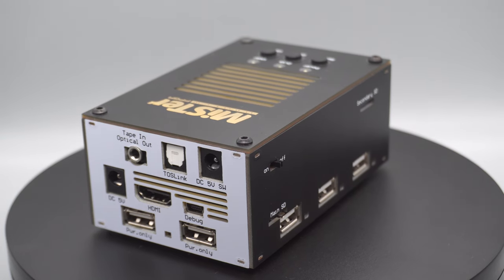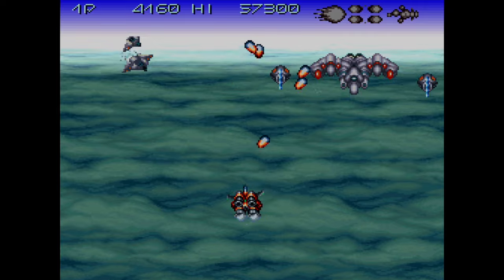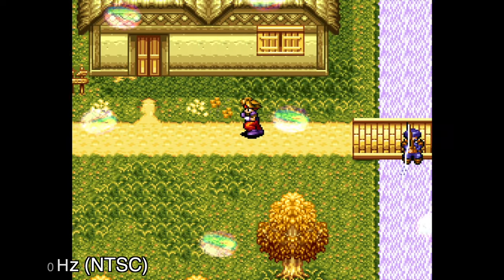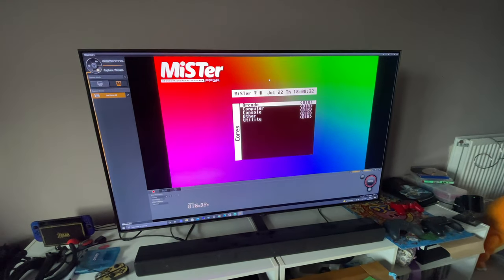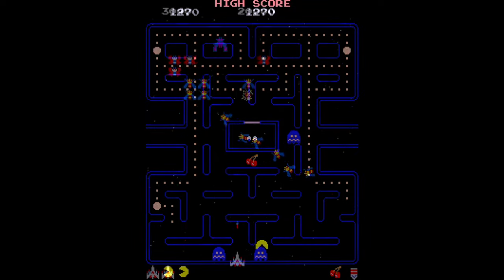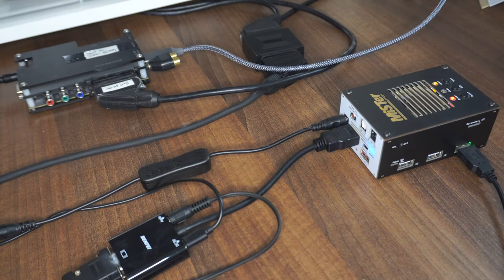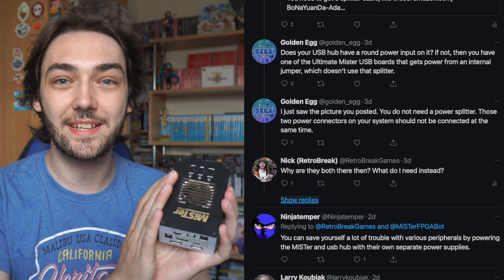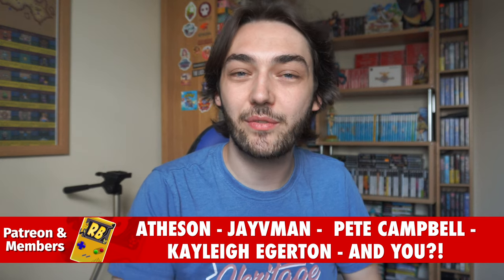MiSTer FPGA Review [HARDWARE]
The Mister FPGA console can play all of your favourite retro consoles and computers using a technology called FPGA. It’s by far the most authentic and best feeling retro gaming device that I’ve ever played,  matching, and sometimes even surpassing the feeling of playing on original hardware!

Video Contents:
00:00 Why Get A MiSTer?
01:24 FPGA Technology
02:44 Easy To Set Up
04:13 Pal NTSC & 50Hz / 60Hz
06:00 Rom Hacks & Patches
06:49 Capture Card Compatibility
07:31 Scaling Options
09:05 Improvements To Original Systems
09:48 Arcade Perfect Ports!
10:16 Retro Computer Support
11:11 CRT Compatible!
14:04 Scripts & Custom Settings
14:48 Great Community Support!
15:23 New Development Updates
16:06 Everything In One Box!
16:59 DIY or Pre Built Kits

There’s loads more I could have gone into, if you think there’s anything in particular I missed out, let me know int he comments and I can make a follow up code addressing those points!

Can you name all of the songs playing in the background too?

My Youtube Gear:
Camera (Sony A6400)
Lens (Sigma 16 mm F1.4 )
Mic (Elgato Wave 3)
Capture Card (Avermedia 4K)